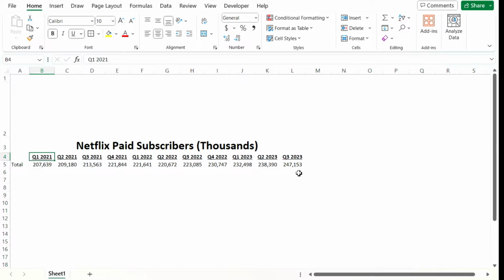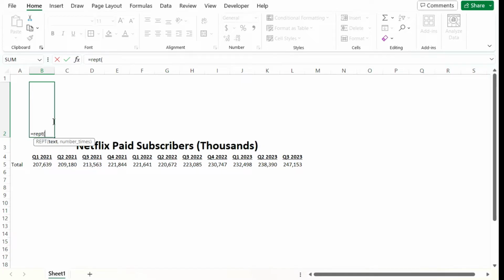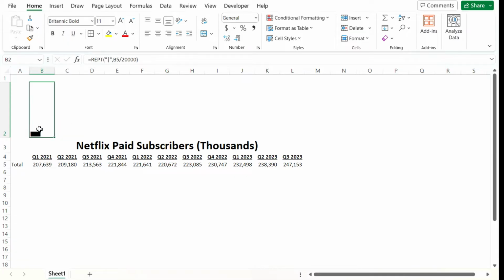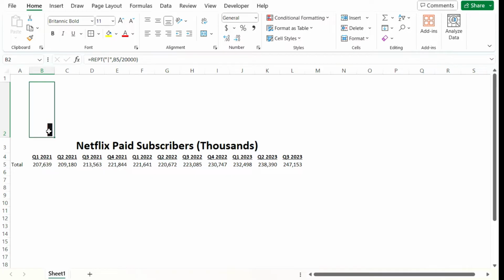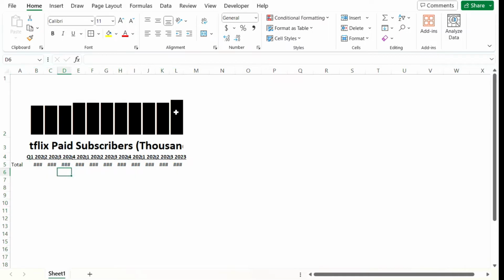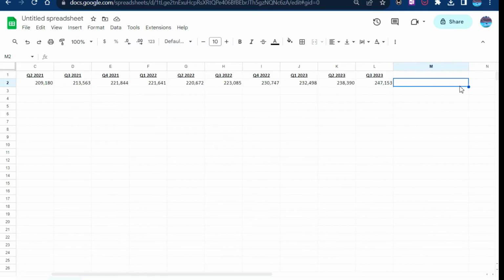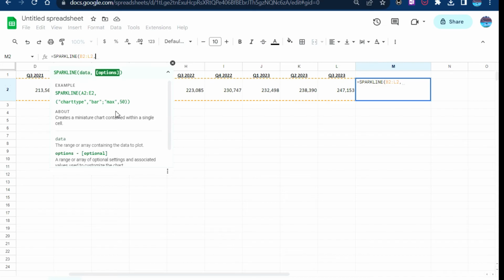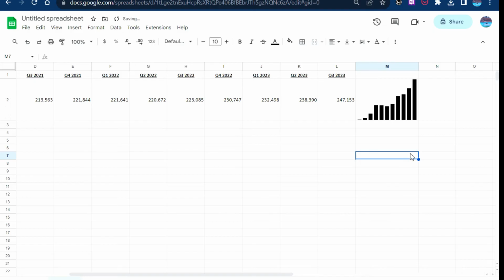2 Ways to Create Charts with Formulas in Excel and Google Sheets